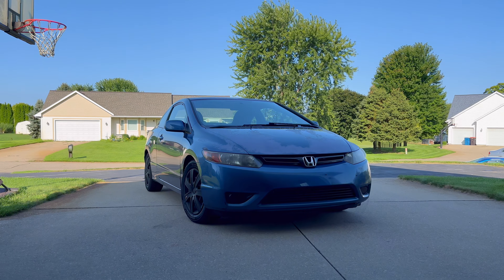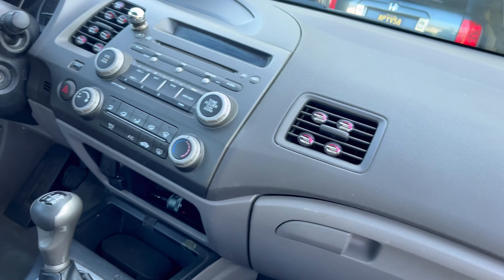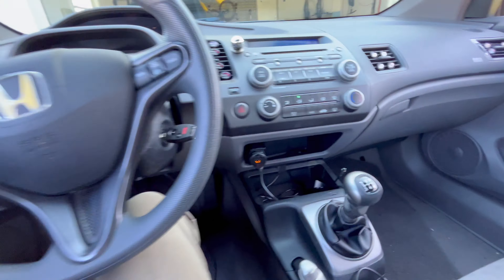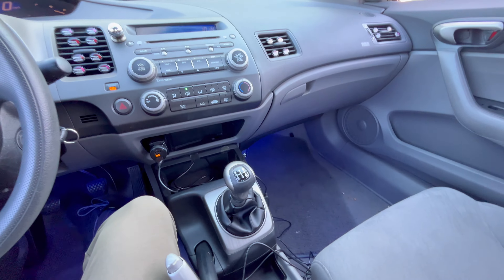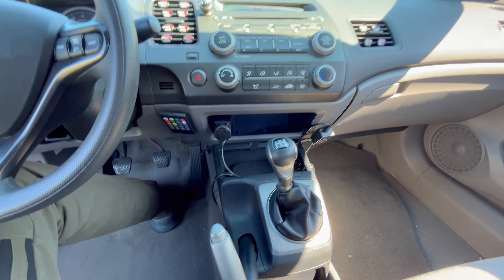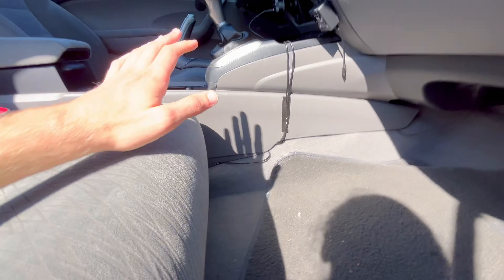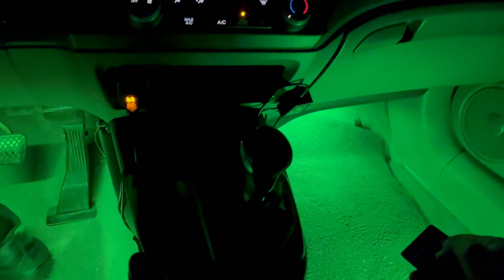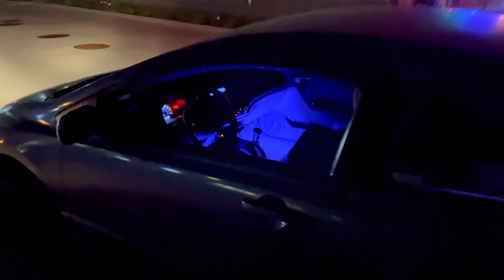Best Budget Interior Car Lights!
In this video I install and test the cheapest interior car lights you can buy!

These lights look super cool and so far they work perfectly!